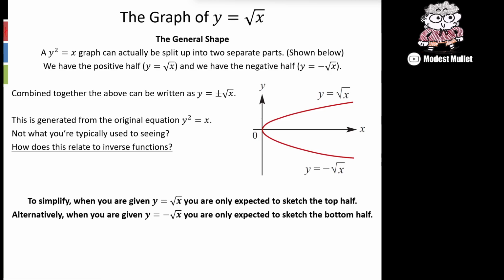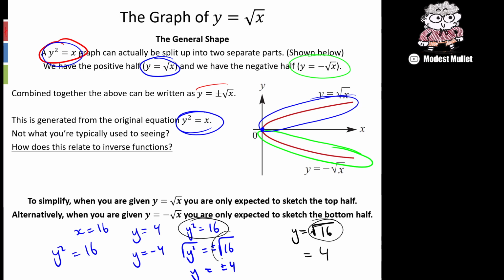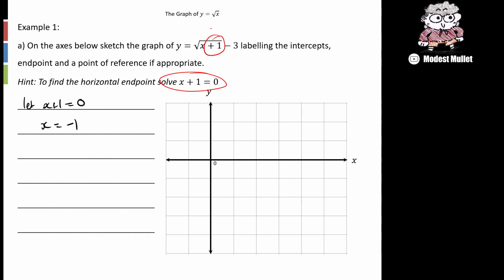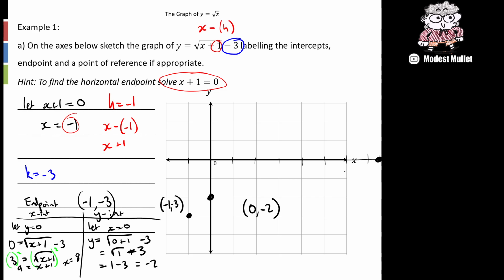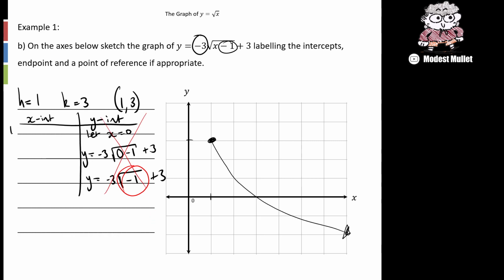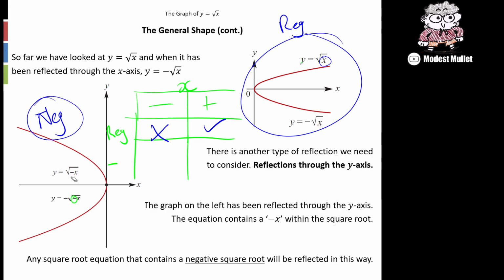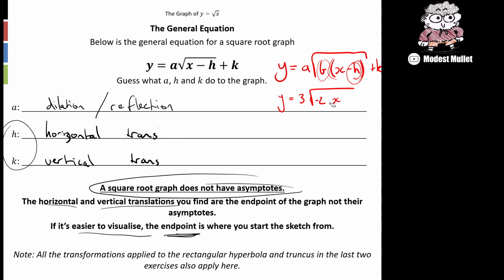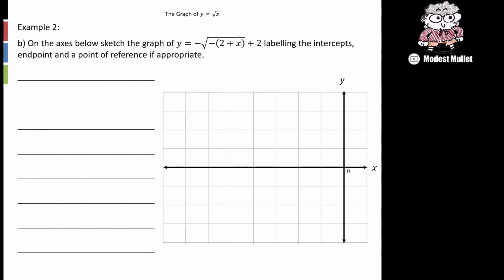11 Methods - Graphing Square Root functions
How to graph basic square root functions and also when transformations (including dilation, reflection and translations) are applied to a square root function.

💻System: i9 10900k @ 5.1Ghz, RTX3080, 32Gb 3200Mhz, 256Gb NVME, 1TB SSD, Lian Li PC-011Mini  Dynamic
📹 Gear: Logitech G304, Zoom75 Essential Edition (white), Logitech G930, Rode Procaster